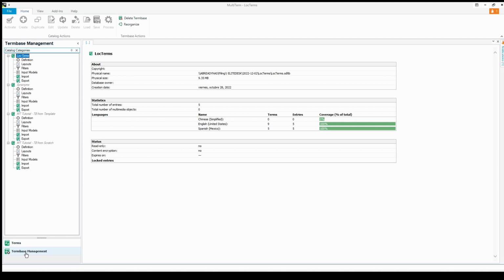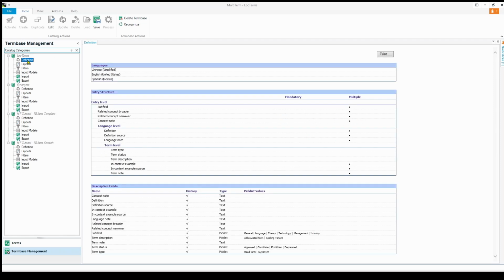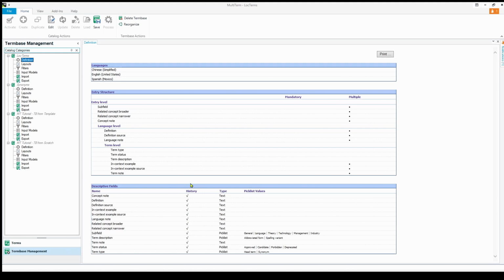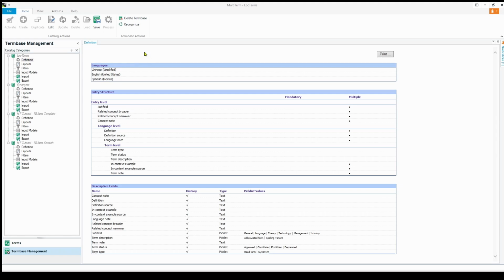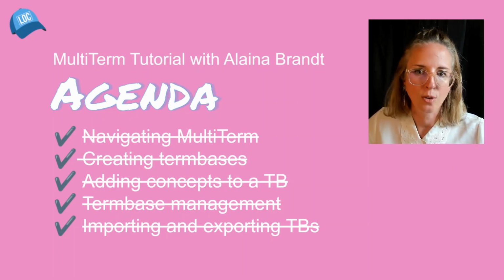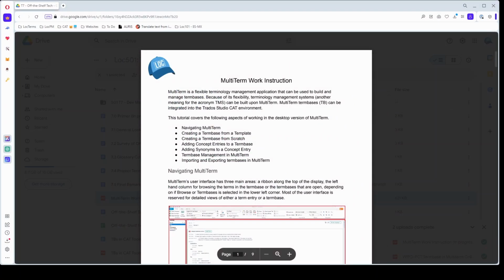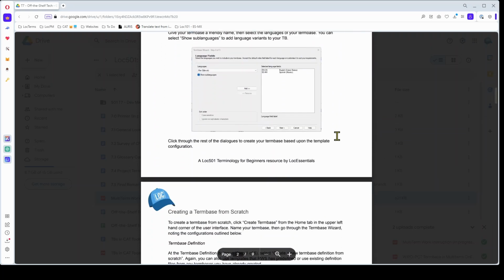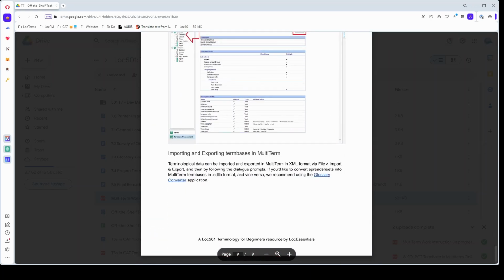MultiTerm Tutorial 4 - Termbase Management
MultiTerm is a flexible desktop terminology management application that can be used to build and manage termbases. This tutorial covers the termbase management features of MultiTerm that can be used to track performance. In the tutorial, brief advice on importing and exporting terminological data from MultiTerm is also given.